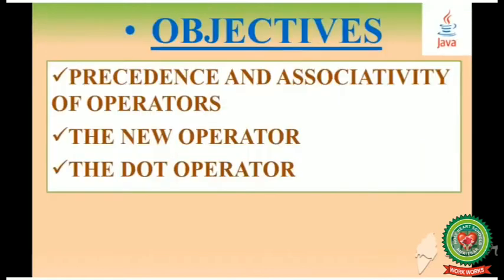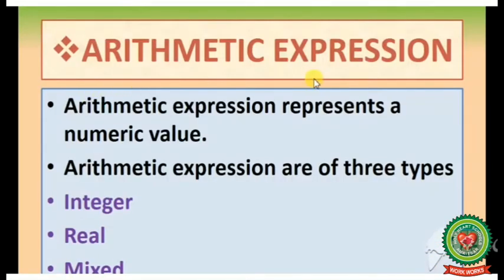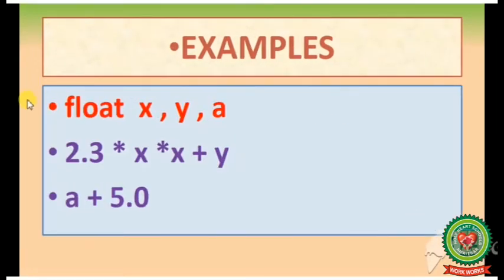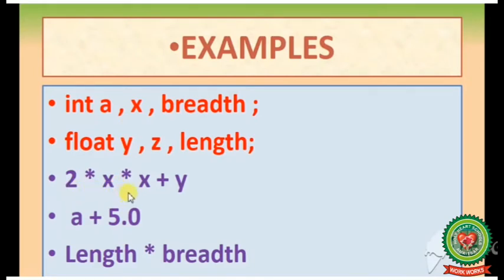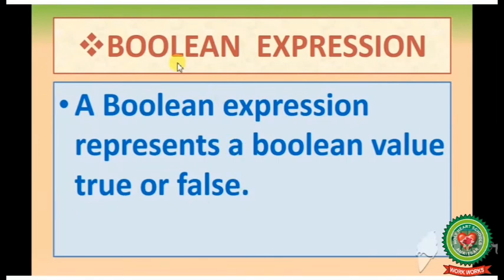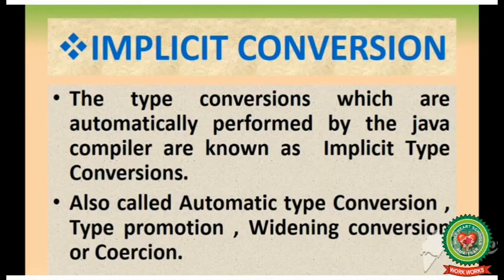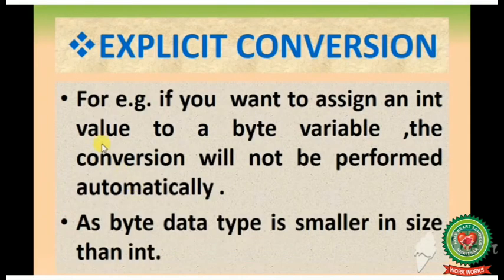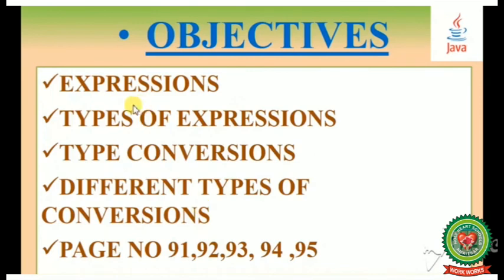Operators in Java-New and Dot Operator|Class 9| Computer| Holy Heart Schools